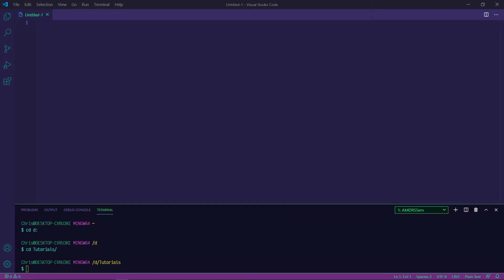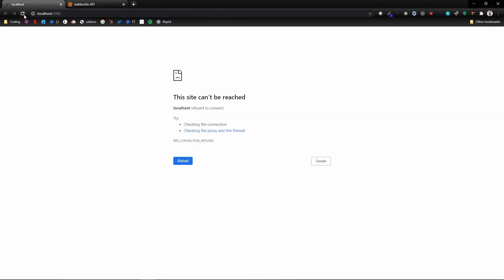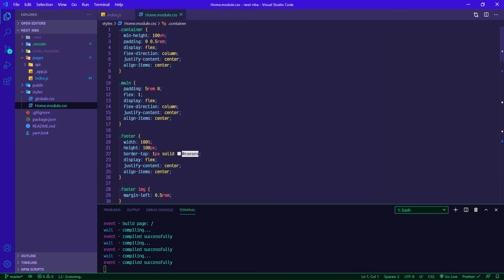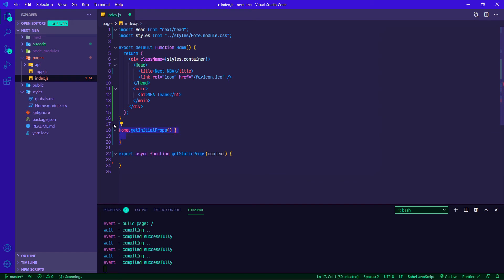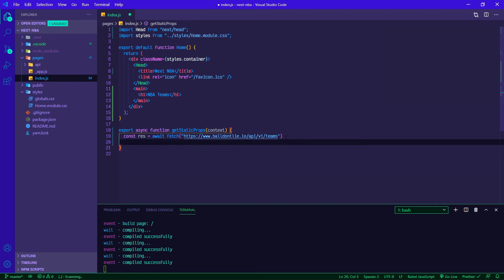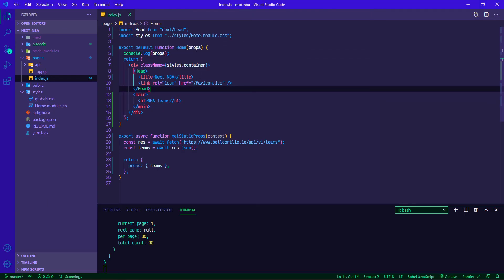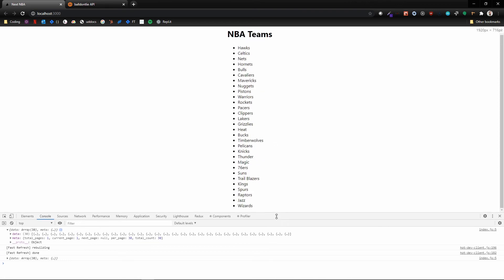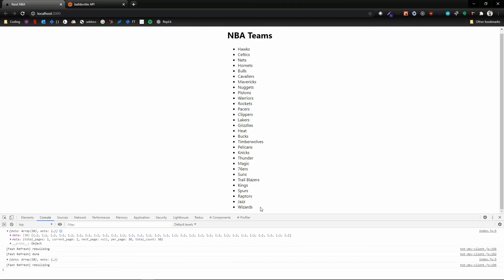Next SSG #1: Using getStaticProps with Next.js